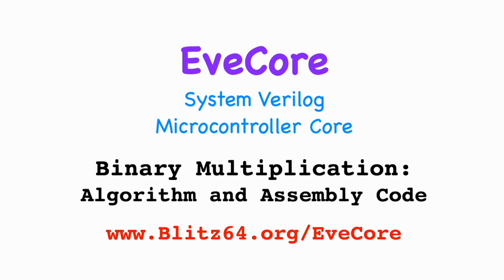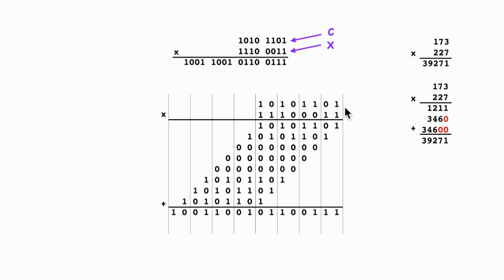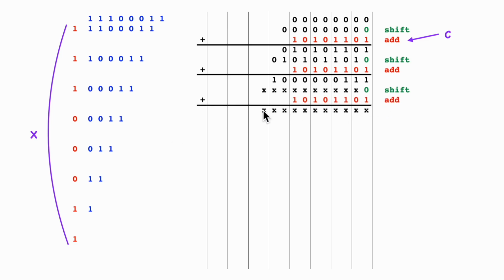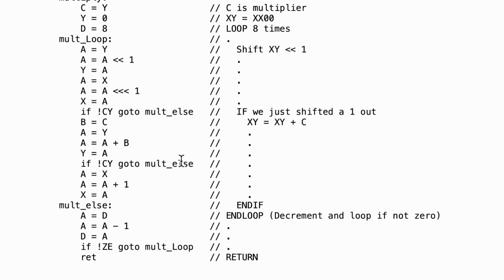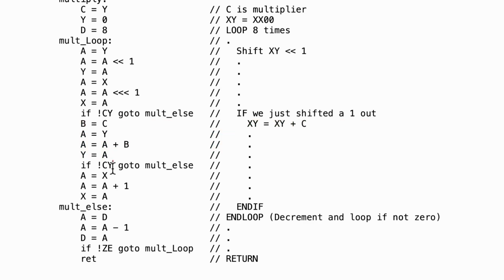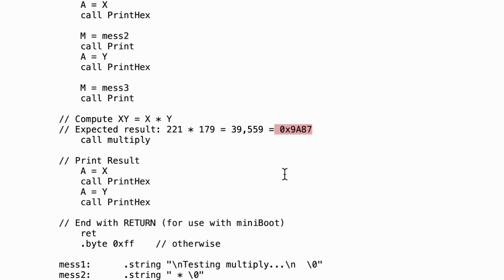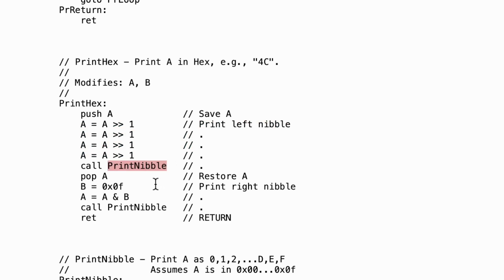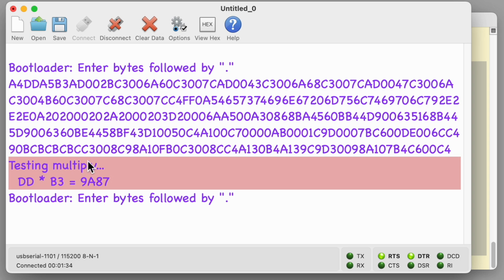EveCore 20/25: Multiply Example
Description of the algorithm for binary multiplication and an EveCore assembly.